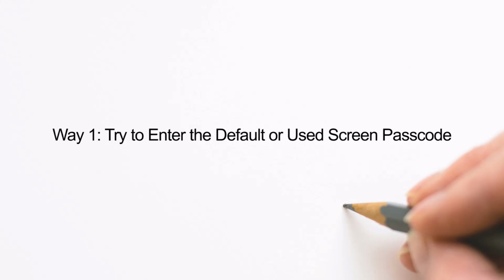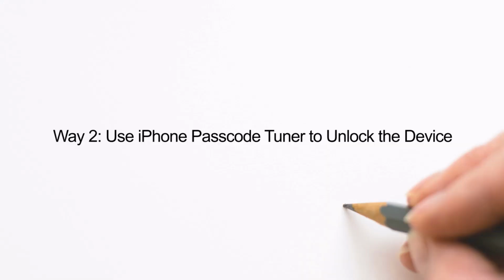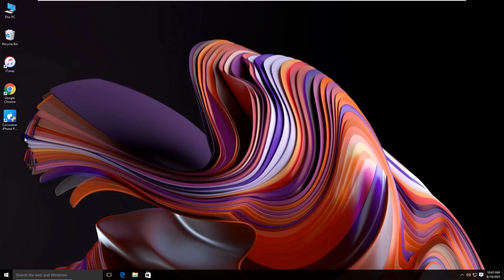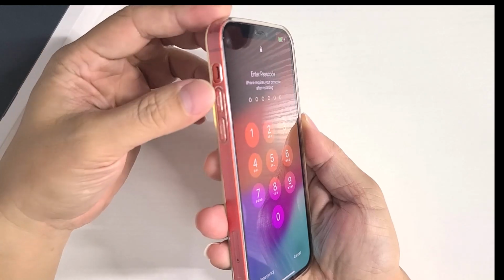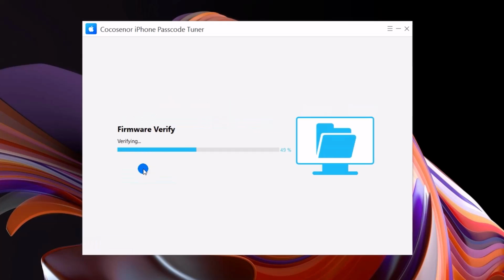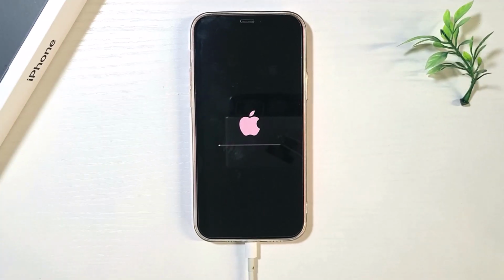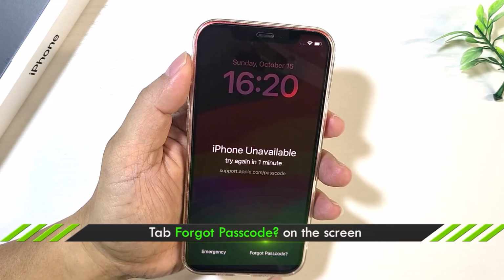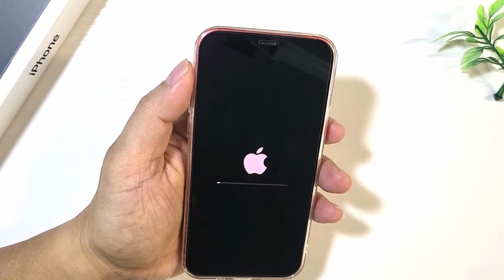Solved--iPhone Passcode Changed Itself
Did your iPhone passcode change by itself and now you’re locked out of your device? Don’t worry—you’re not alone, and this video will show you how to fix it.

Whether your iPhone suddenly asks for a new passcode or you forgot the one it’s requesting, this tutorial provides clear solutions to solve the problem quickly.

🔹 Works for iPhone 17/16/15/14/13/12/11 and earlier models
🔹 Compatible with iOS 26/18/17/16 and below

Timestamps
00:00 – Intro
00:07 – Way 1: Try to Enter the Default or Used Screen Passcode
00:37 – Way 2: Use iPhone Passcode Tuner to Unlock the Device
02:41 – Way 3: Erase Your iPhone When iPhone Is Unavailable